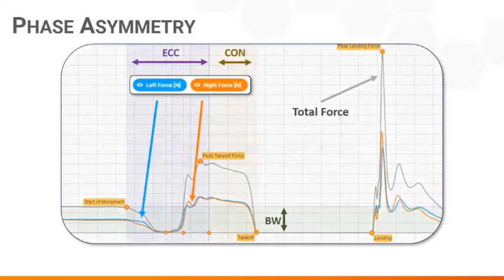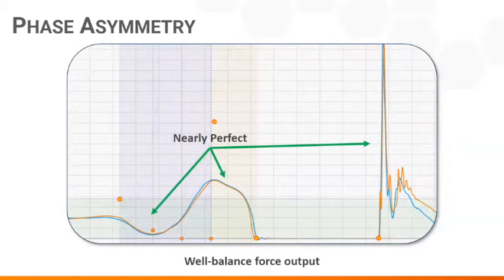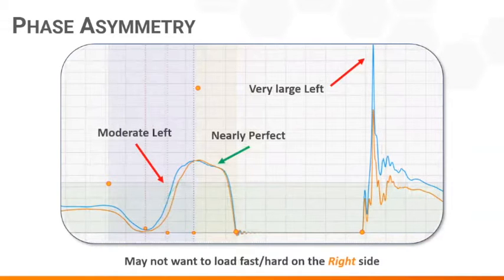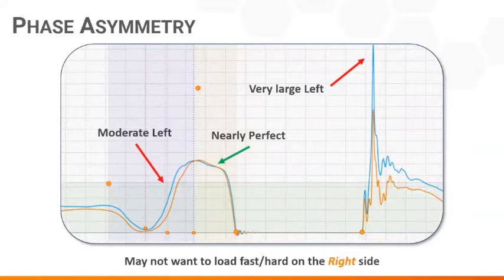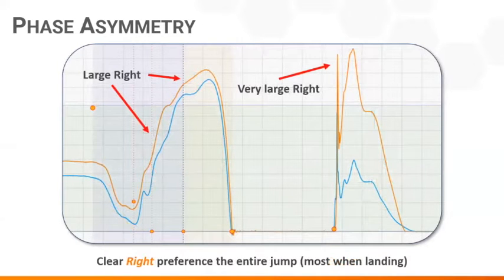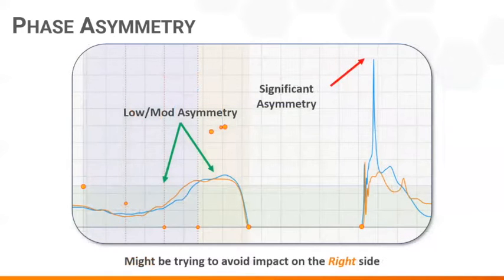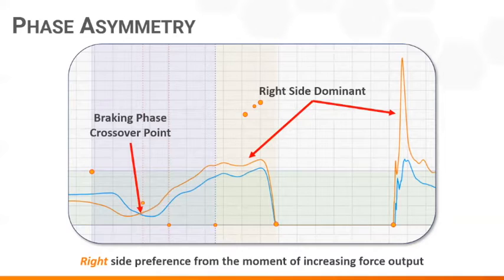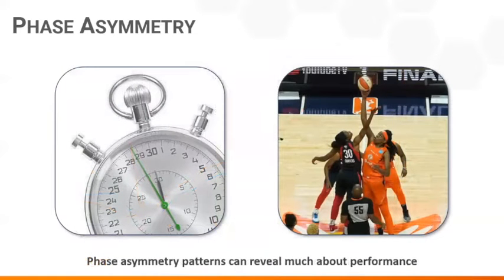My Thoughts Monday #187- Jay DeMayo- Finding Clues In Others Success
“In reality I think we need to start to look at bigger rocks and find what communities there are between groups”

Success leaves clues is a phrase we use a lot in sport. It’s one though, in my opinion, that we may look for a bit to much for. In sport you see a lot of people looking for answers to success instated of clues, or commonalities, with teams that are successful. In this weeks My Thoughts Monday I share where I feel we could do a bit better with this.